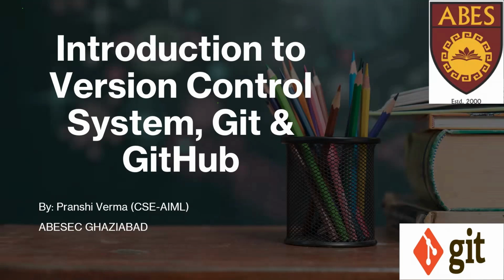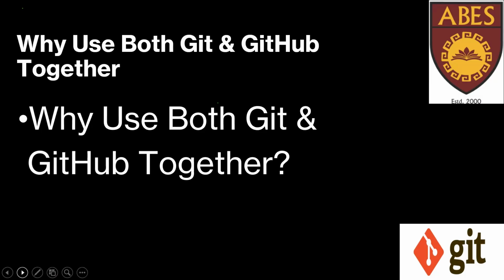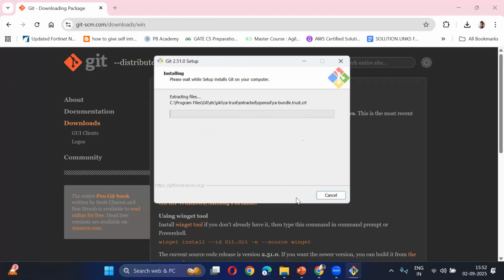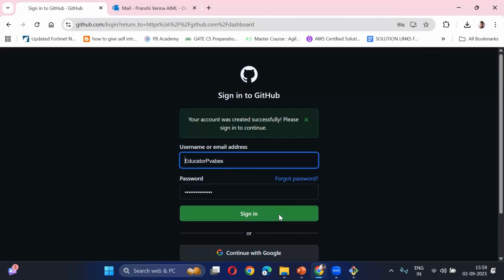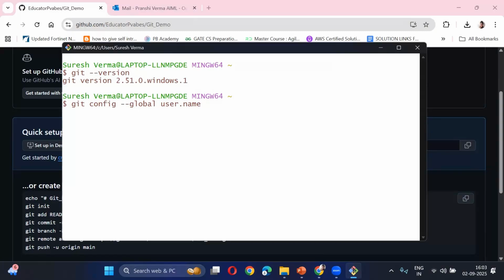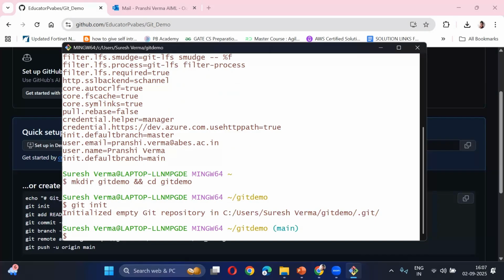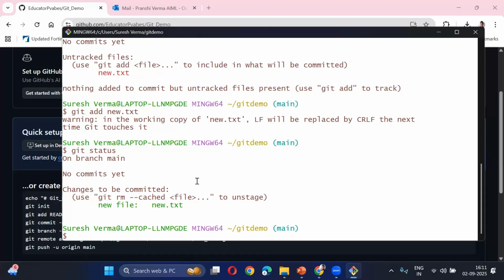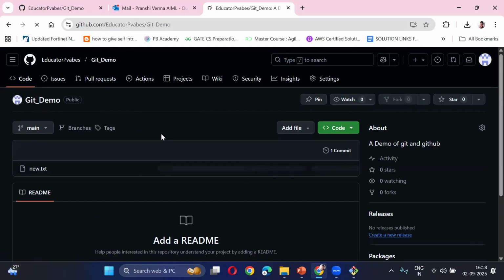Git & GitHub Tutorial for Beginners | Learn Git Commands (Step by Step) Very Easy Explanation 2025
🚀 Learn Git & GitHub from scratch in this step-by-step tutorial designed for beginners!
We cover everything you need to know to get started with version control and collaboration:

✅ What is Git and Why Use It
✅ Setting up Git and GitHub
✅ Creating Local Repository & Pushing to GitHub
✅ Git Commands (init, add, commit, status, log)

This video is beginner-friendly but also dives deep into real-world Git workflows used in software development teams.

📌 By the end of this tutorial, you’ll be confident in using Git & GitHub for your own projects and college assignments.

🔥 TIMESTAMPS:
00:00 – Introduction
01:30 – What is Git & GitHub
04:00 – Installing & Configuring Git
06:30 – Creating a Local Repository
10:00 – Git Commands (add, commit, push)